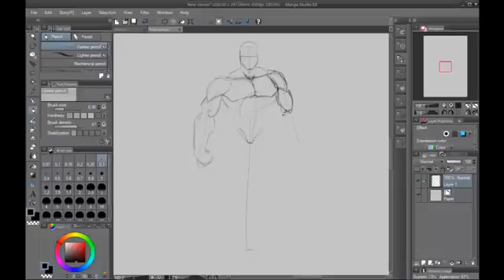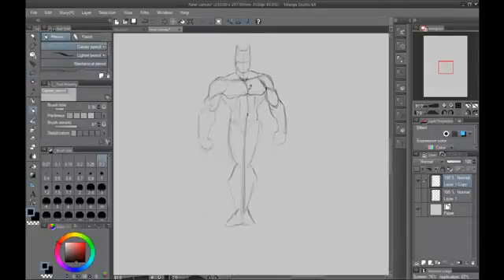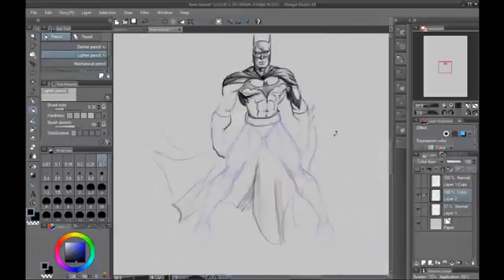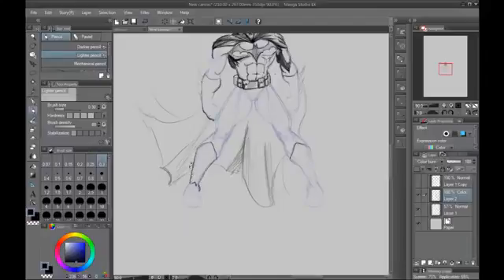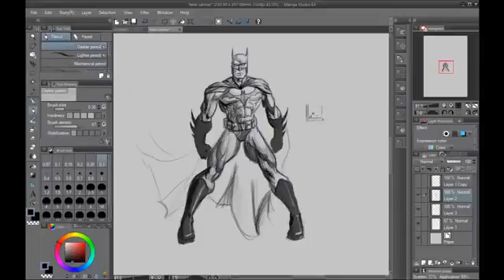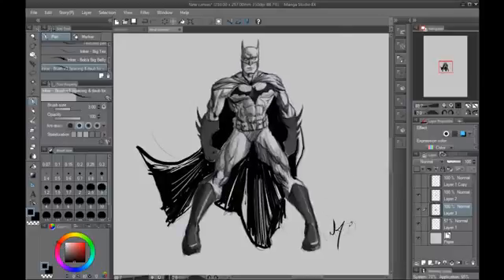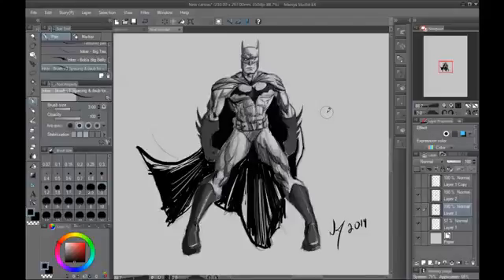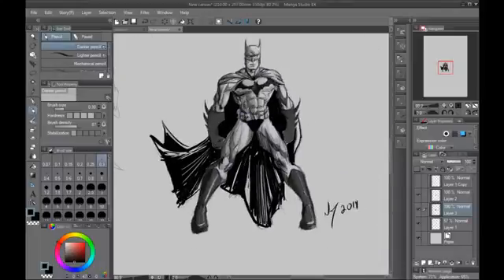How to Draw Batman art lesson User Manual Guide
How to Draw Batman art lesson User Manual Guide PDF Get File DOWNLOAD PDF / ebook